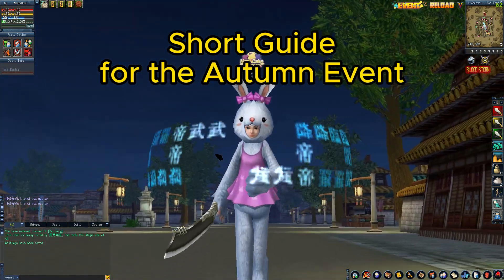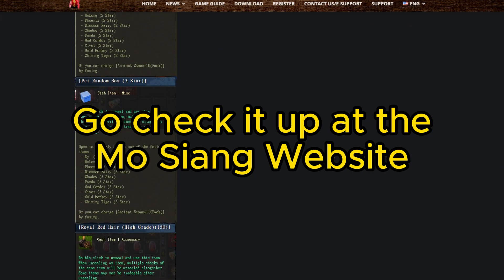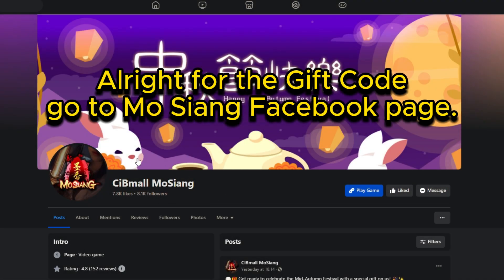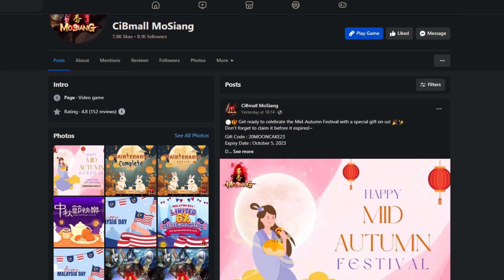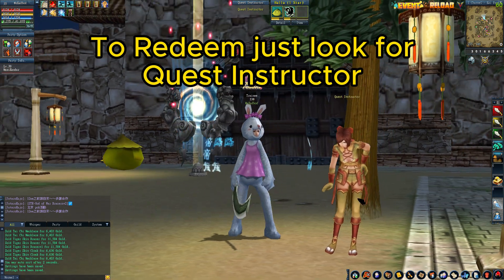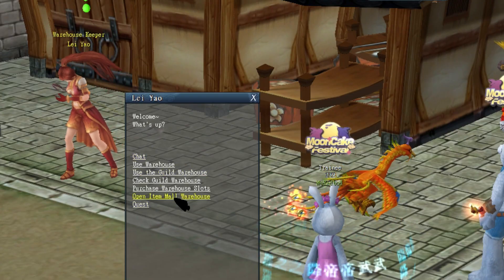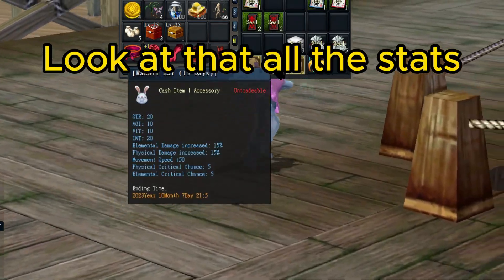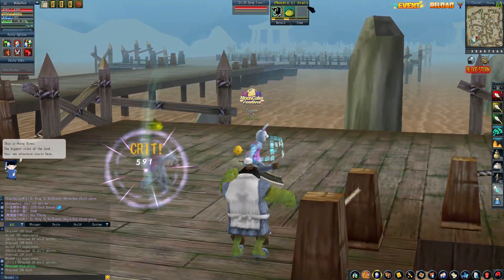Free Gift Code - Mo Siang Online (Autumn Event) 2023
Gift Code : 20MOONCAKE23
Expiry Date : October 5, 2023

Welcome to My Gaming YouTube Channel ! Get ready for epic gaming adventures, thrilling challenges, and non-stop excitement.